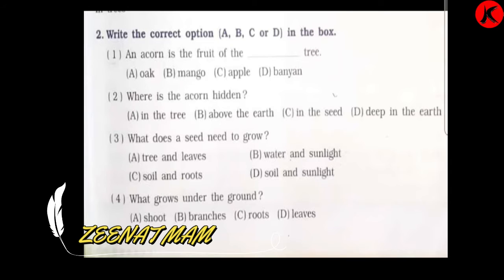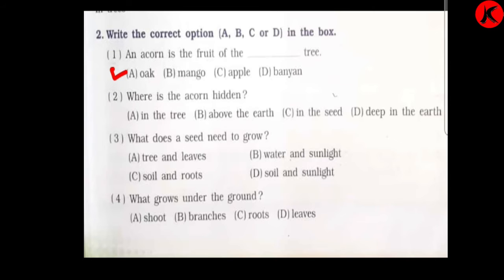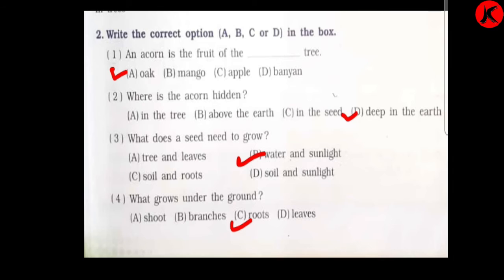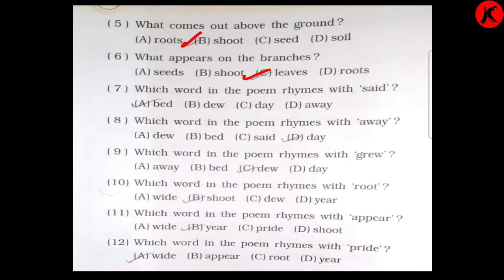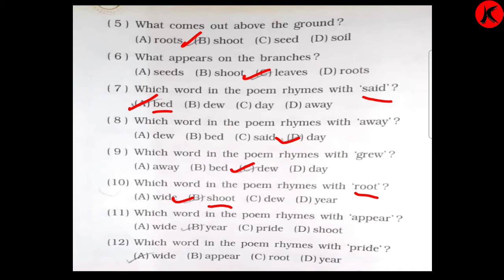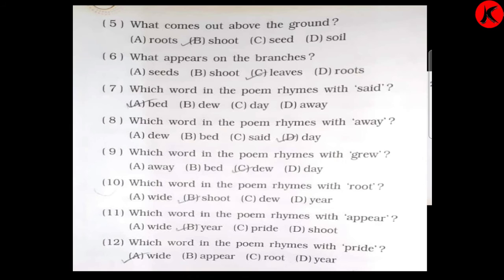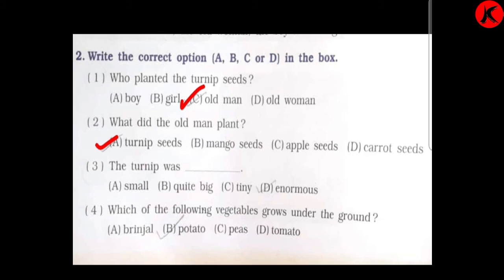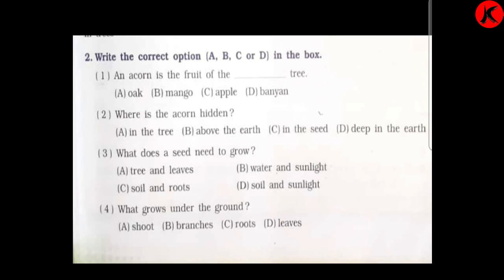CLASS 3 ENG MED - ENGLISH CH 3 RIVISION EXERCISE | ZEENAT MAM